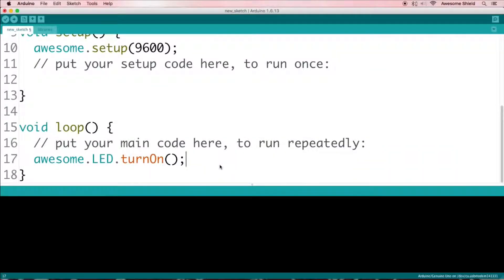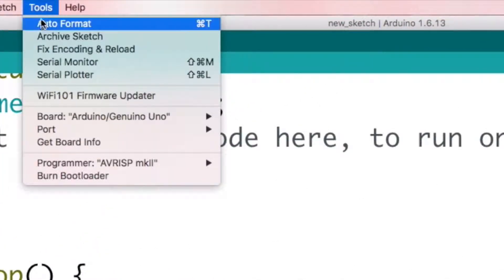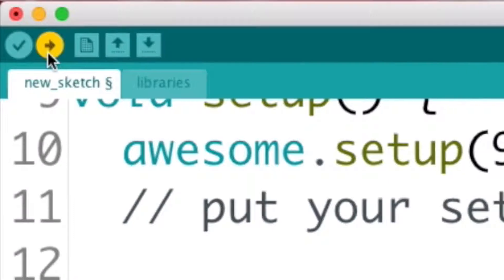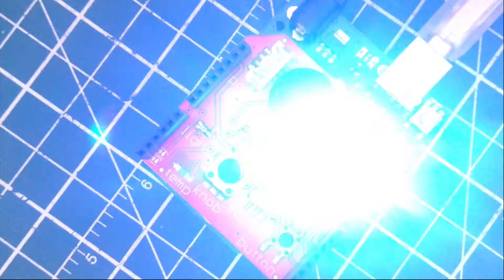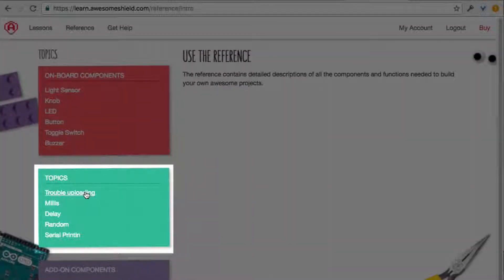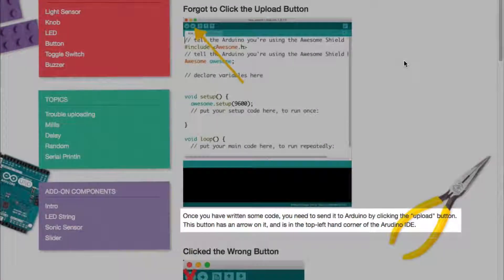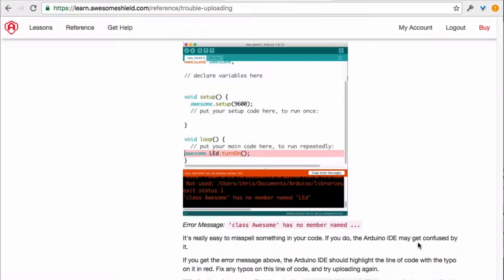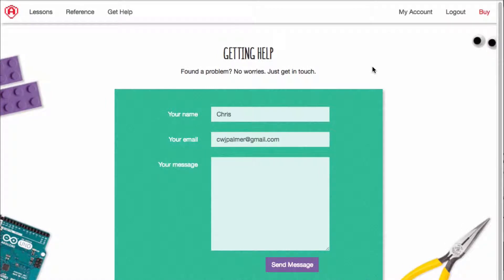Awesome Shield Learning Platform: 193927260